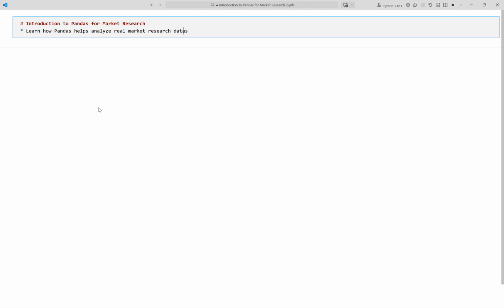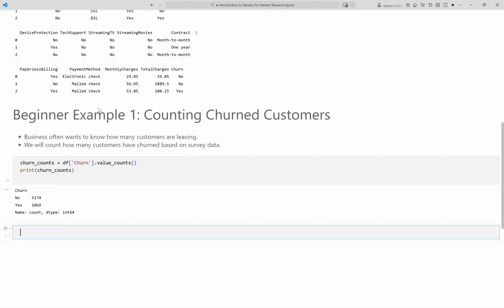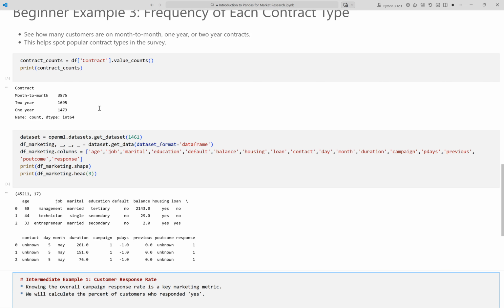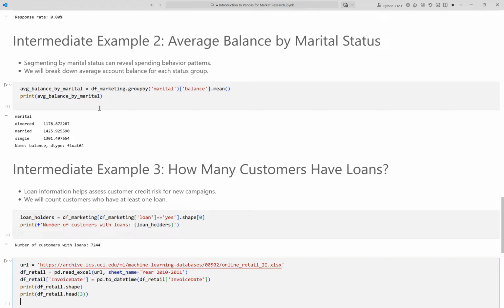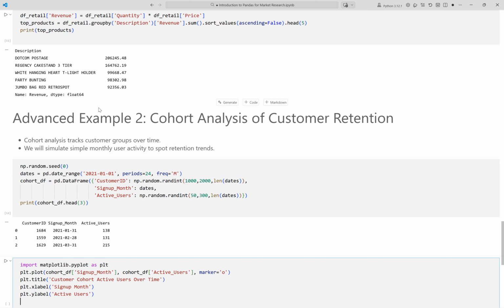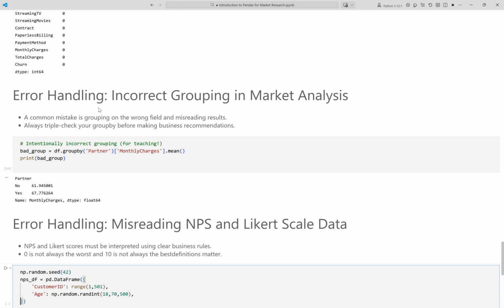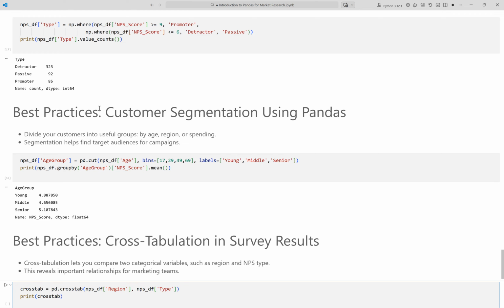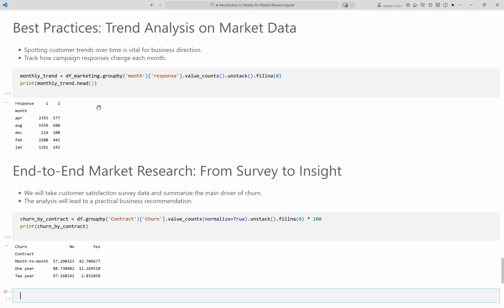Introduction to Pandas for Market Research Analytics in Python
Learn how to use pandas for practical market research analysis with real-world data sets. This video covers essential techniques for analyzing customer surveys, behavioral data, and marketing campaigns to generate actionable business insights. You will learn to handle common data pitfalls, calculate key metrics, and apply best practices for segmentation, trend analysis, and error handling.

Follow step-by-step examples from beginner to advanced, including customer churn analysis, contract type frequency, response rates, cohort retention, and satisfaction scoring. Each section demonstrates how to extract value from raw data and make informed decisions for marketing and service strategies.

00:00 Introduction to pandas for market research
00:23 Importing libraries and setup
00:51 Understanding market research data
01:23 Loading and previewing survey data
01:56 Exploring data structure and key fields
02:21 Counting churned customers
03:17 Calculating average customer tenure
04:07 Analyzing contract type frequency
04:56 Loading marketing campaign data
05:47 Calculating campaign response rate
06:48 Average balance by marital status
07:44 Counting customers with loans
08:34 Loading online retail transactions
09:31 Identifying highest revenue products
10:26 Cohort analysis for retention trends
12:32 Handling missing survey responses
13:20 Avoiding incorrect grouping in analysis
14:21 Interpreting NPS and scale data
15:34 Segmenting customers by age group
17:21 Cross tabulation in survey results
18:15 Constructing satisfaction index scores
19:22 Trend analysis on campaign data
20:13 Summarizing churn drivers and recommendations
21:11 Next steps and further learning